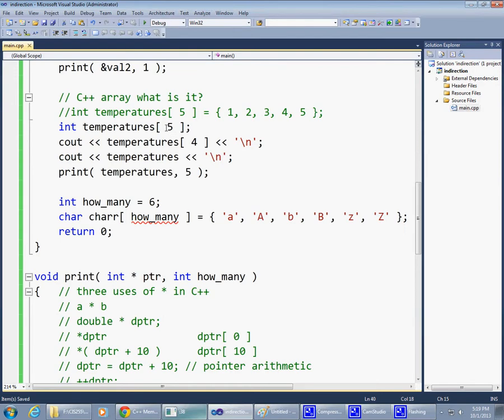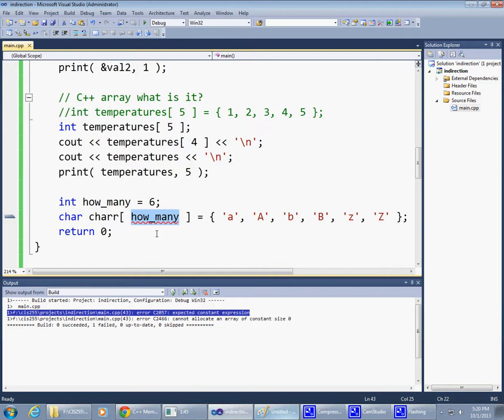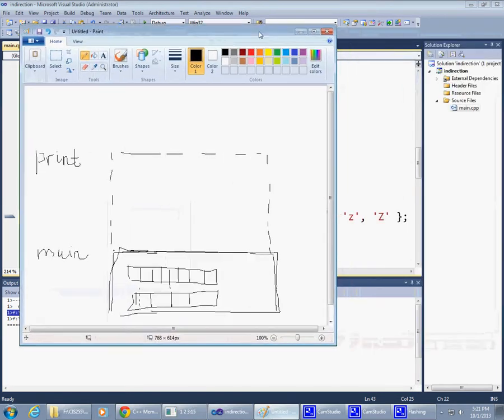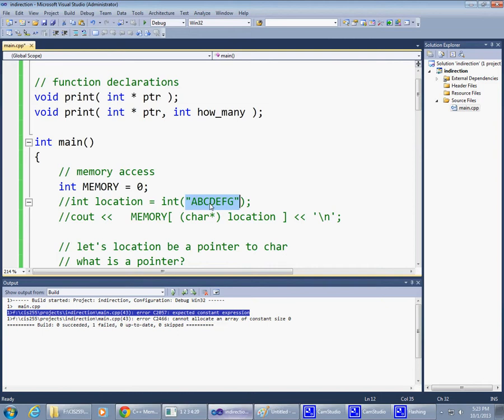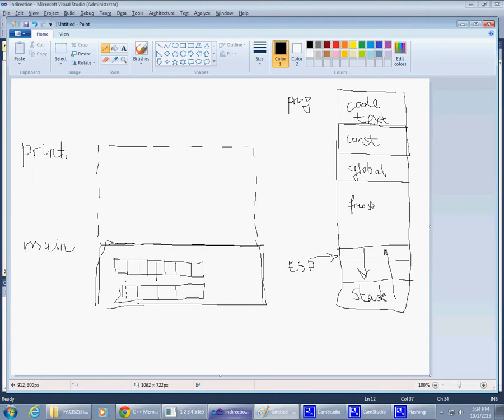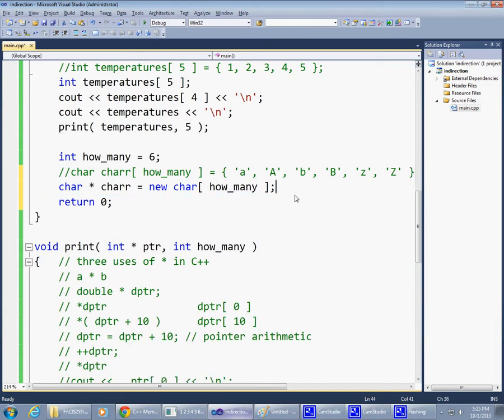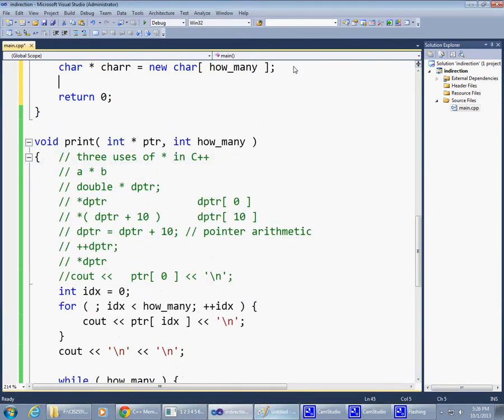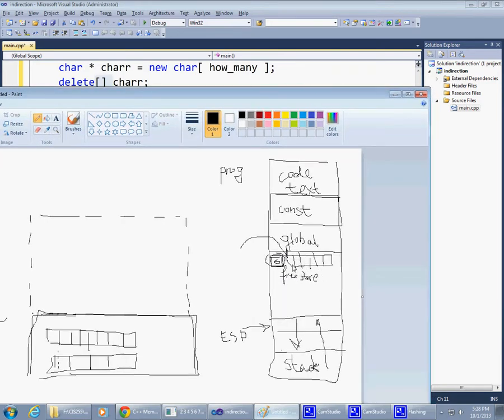Overview of C++ pointers and arrays Part 9